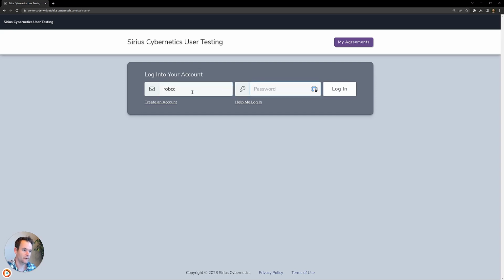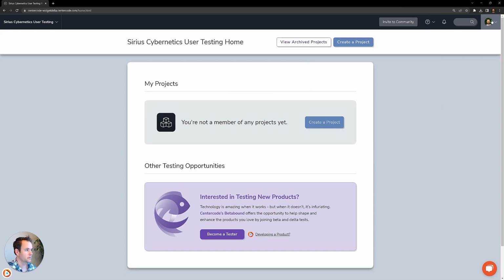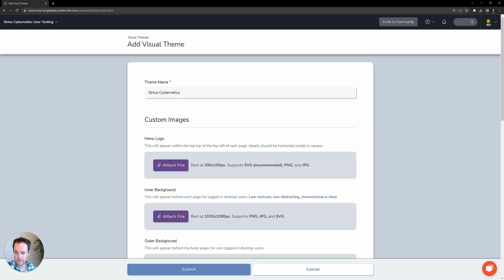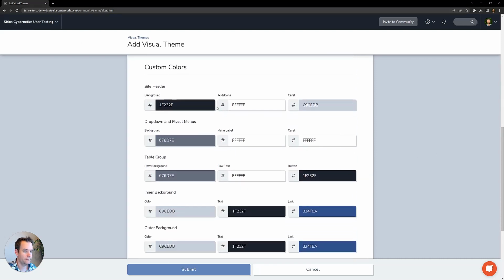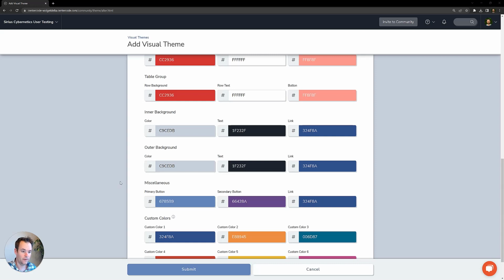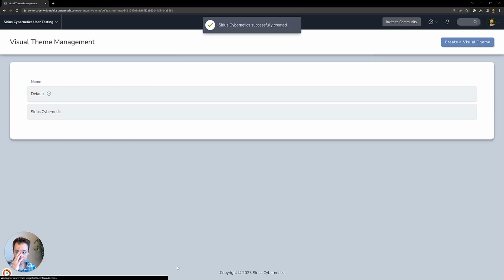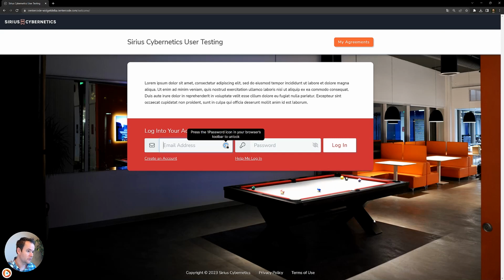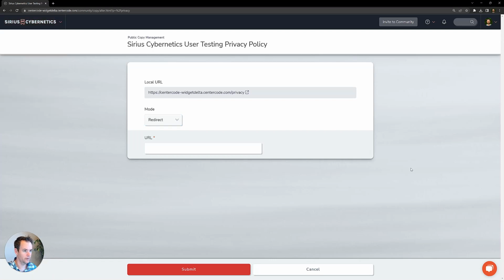Setting Up Your Centercode Community | Getting Started with Centercode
Welcome to Centercode! This helpful video series is designed to get you started building your Centercode workspace, inviting users, kicking off testers, and managing feedback!

In this video, we dive into the Centercode Delta Edition platform, beginning with setting up your community. We cover basic navigation, creating a visual theme, and enabling the community landing page.

Grab the favicon from your existing site by adding your domain to the end of this

Timestamps:
(0:00) - Logging In, Landing Pages, and Navigation
(1:50) - Theming a Community
(6:45) - Setting a Privacy Policy